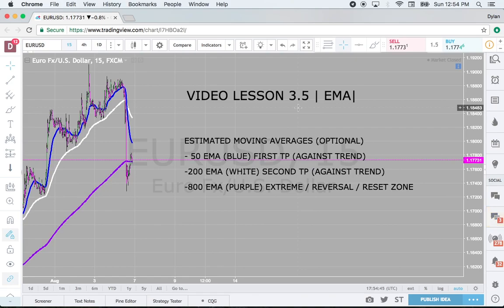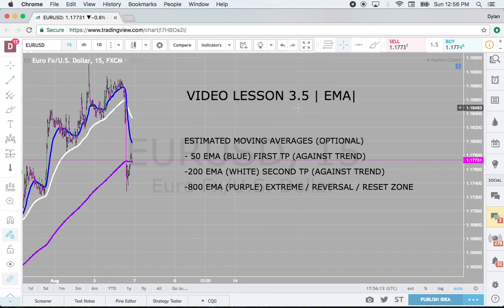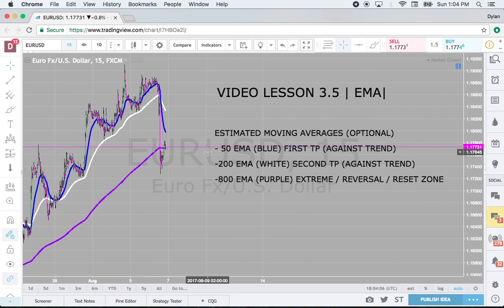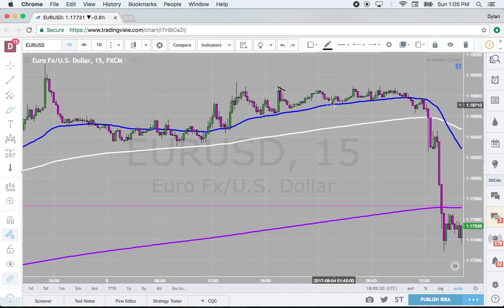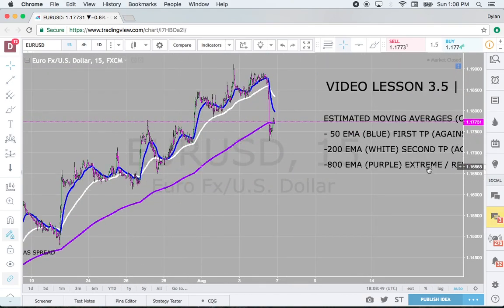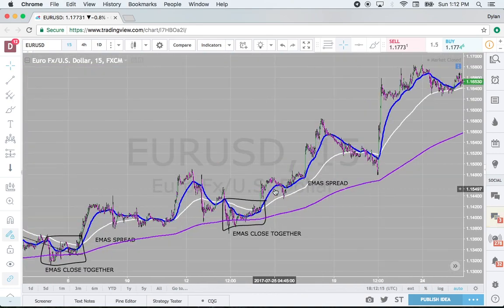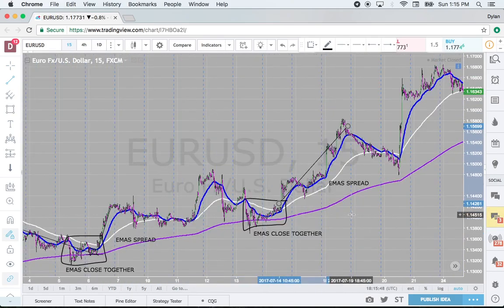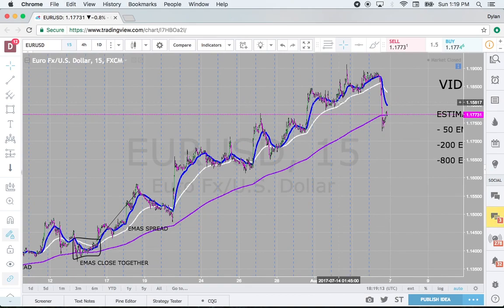06 Video Lesson 3 5 EMAS